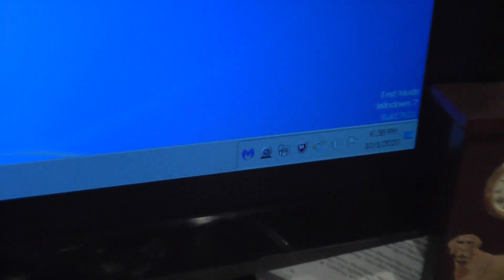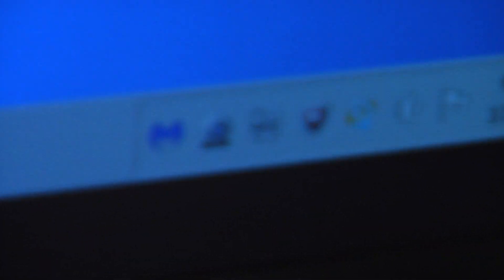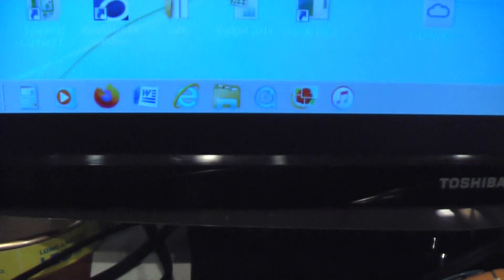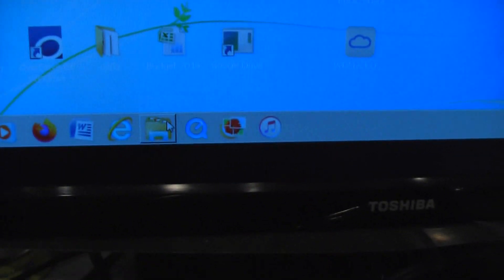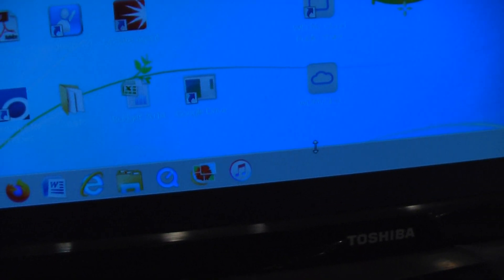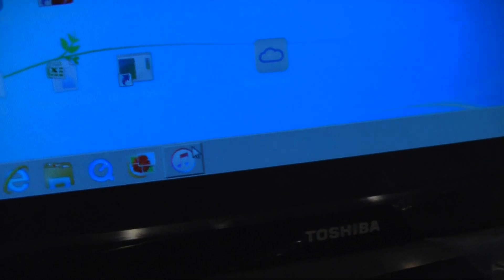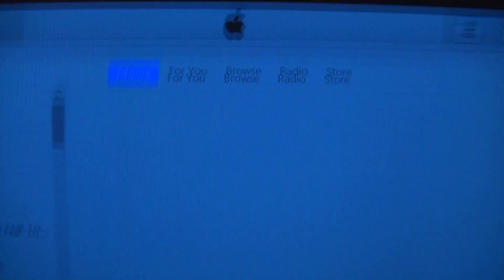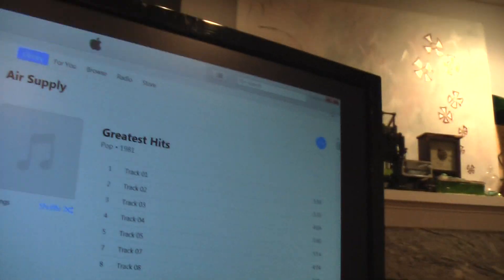How to open an application on Windows 7 PC (Part 1)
In part one of this video, you will see how to correctly open a application on a Windows 7 PC.